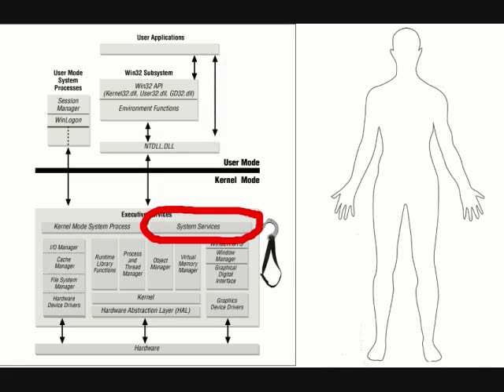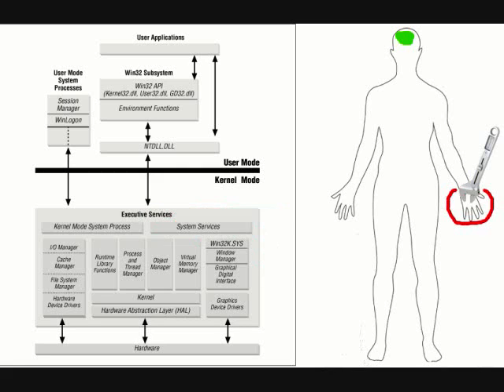ssdt hooking for dummies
A simplified analogy of windows architecture, and how it can be manipulated by a rootkit.